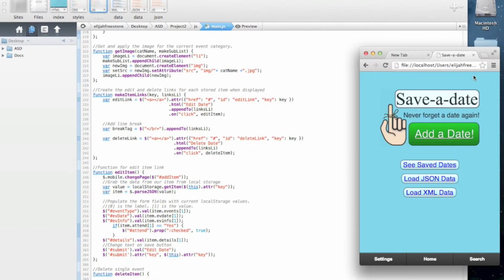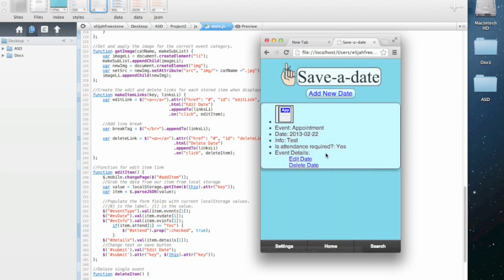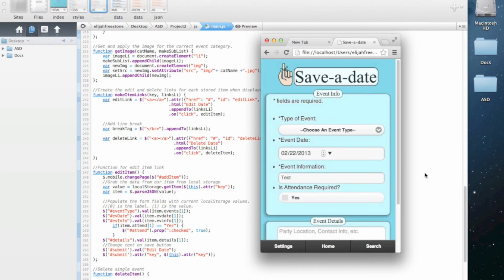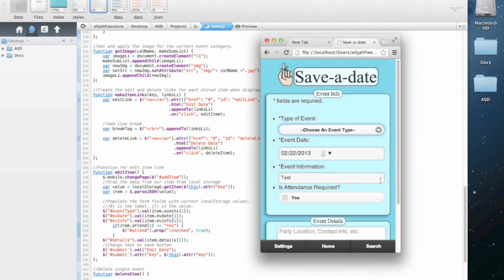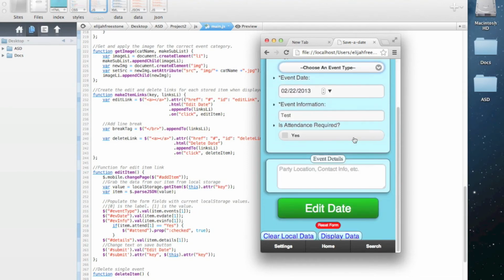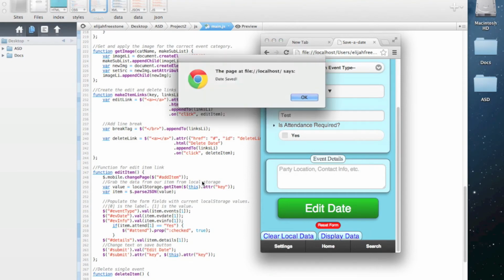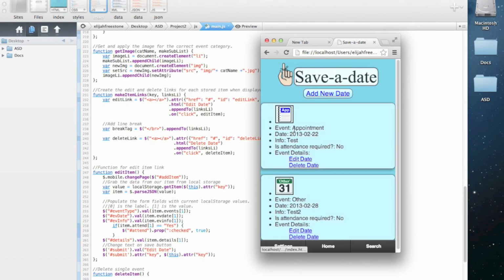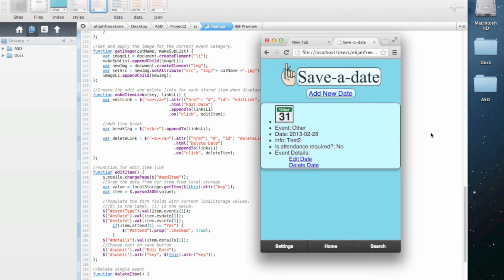Elijah Freestone
Project 2
ASD 1302